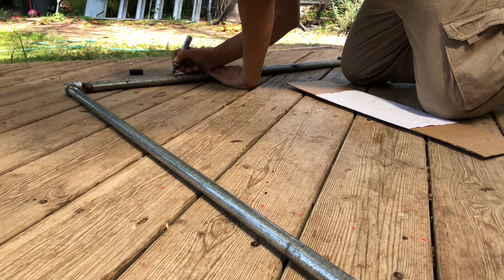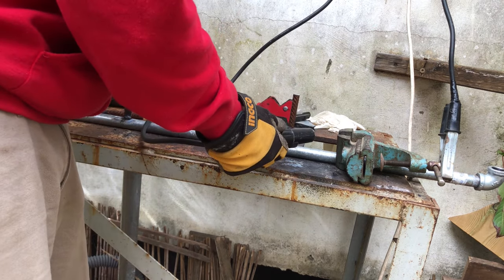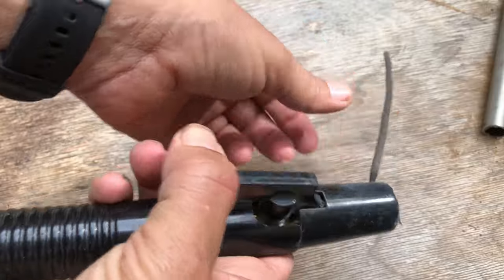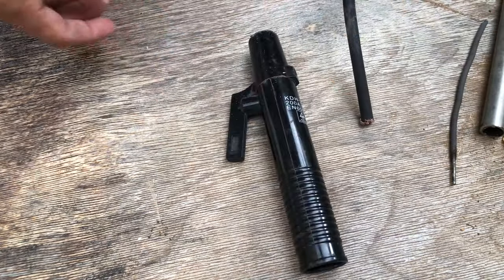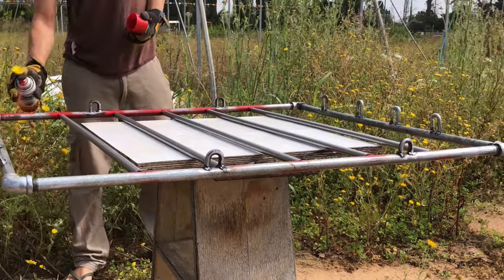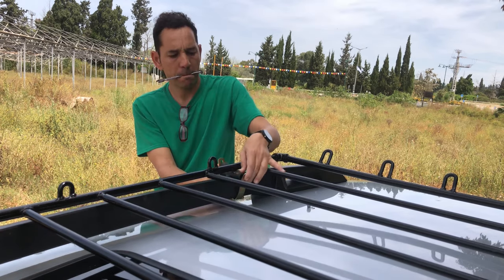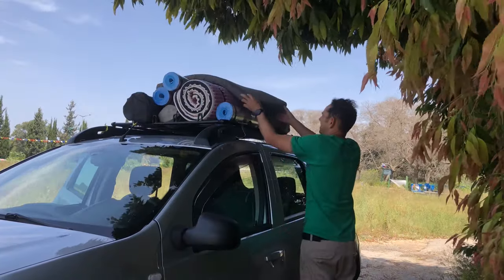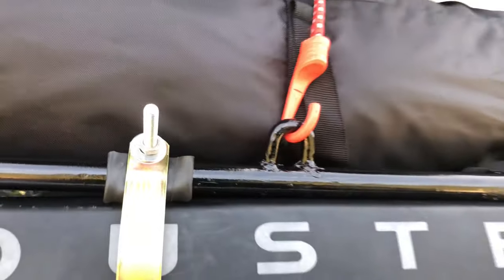DIY Car Roof Cargo Rack and Cross Bar Basket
As I was planning my camping trip, I quickly realized that I needed more space in my car to fit all the gear I wanted to bring along. After considering my options, I decided to build a roof rack for my car. I wanted something that was cheap but efficient, so I headed to the hardware store and picked up some 90-degree angle connectors. I already had some plumbing pipes lying around, so I decided to use those to create a sturdy square frame for the roof rack.

But that wasn't enough. I wanted to make sure that the rack was as strong as possible, so I scoured my neighborhood for materials. That's when I stumbled upon a pile of discarded aluminum pipes. I knew that aluminum was a great material for a roof rack because it's lightweight but durable. However, I didn't know how to weld aluminum, so I had to get creative.
in the middle of the work the welder broke down so I also add the
how to fix a welder part.

LINKs Tools And Materials

Welding glasses

Shrink sleeve

ROOF Camera

Pipe elbow

DIY Car Roof Cargo Rack and Cross Bar Basket || SAMUEL DIY